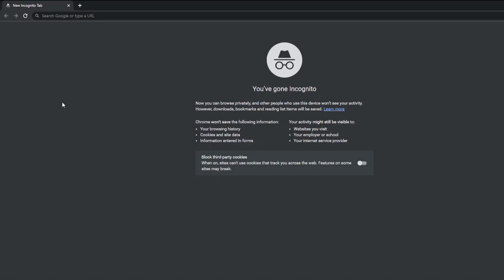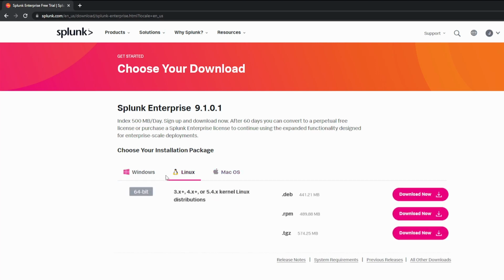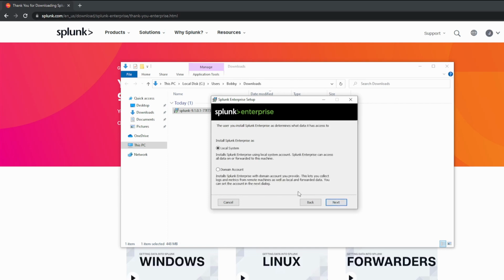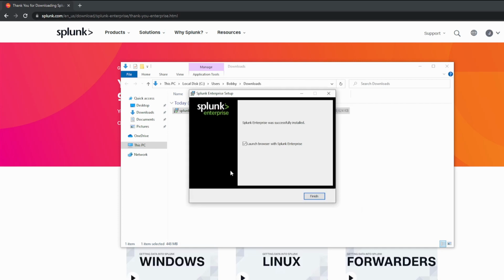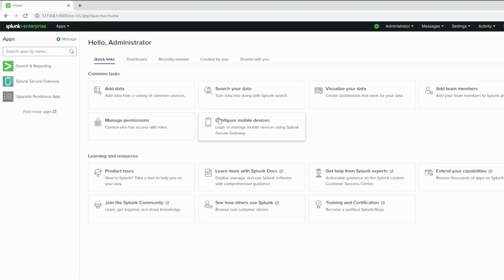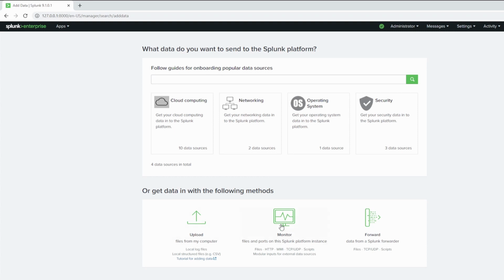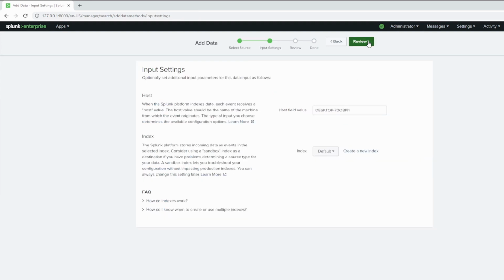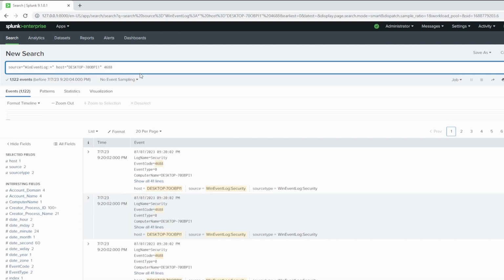Cybersecurity Tool for Security Analysts - Splunk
Splunk is a robust and versatile platform that allows you to aggregate, analyze, and visualize data from various sources. Whether you're dealing with machine-generated data, application logs, security events, or any other data type, Splunk empowers you to make data-driven decisions with ease.

EARLY ACCESS & EXCLUSIVE VIDEOS
🕒 TIMELINE
00:00 - Intro
00:25 - Free Splunk Training
00:40 - Demo
01:47 - Splunk Setup
03:15 - Log into Splunk
04:10 - Adding Data into Splunk